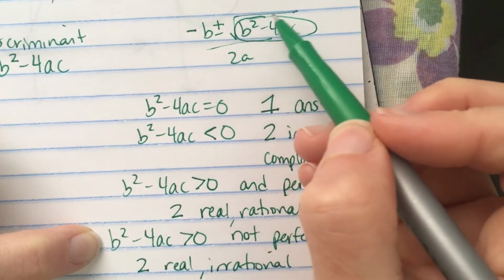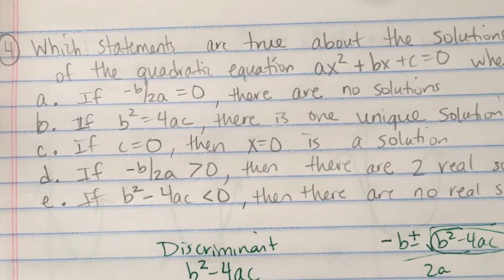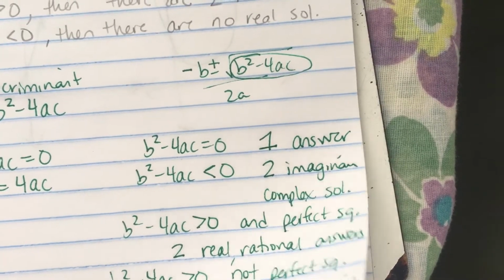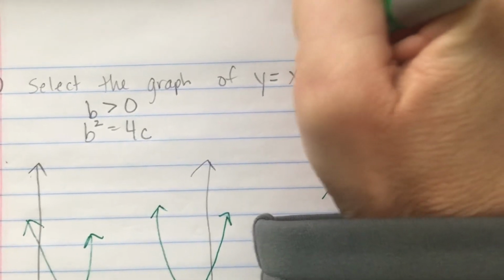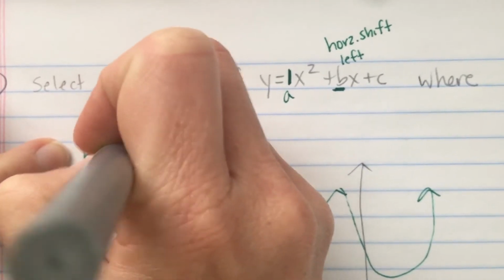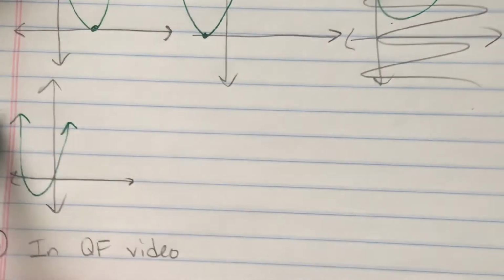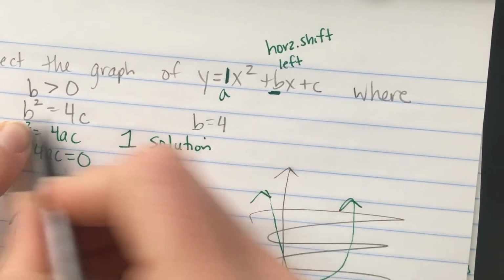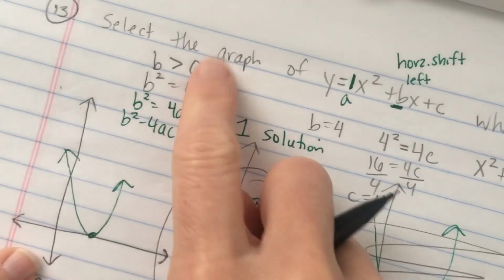DE 2.2 Explanations